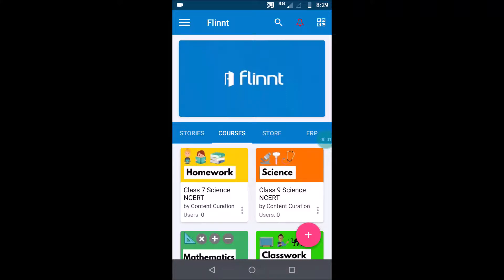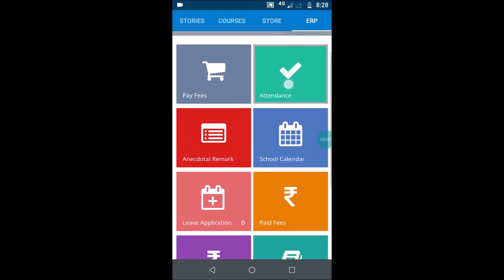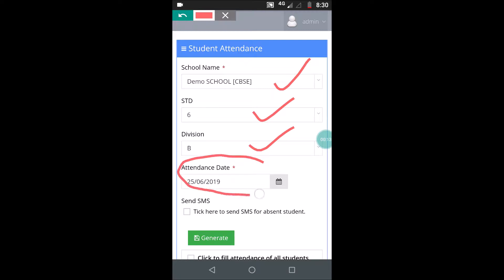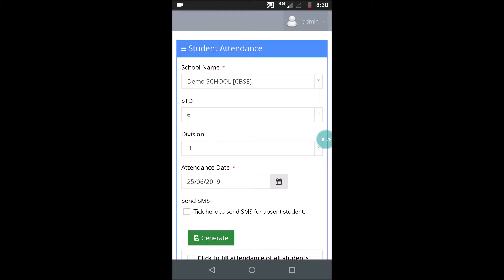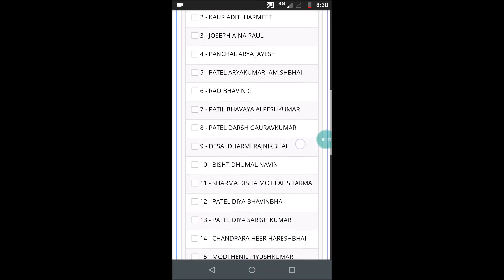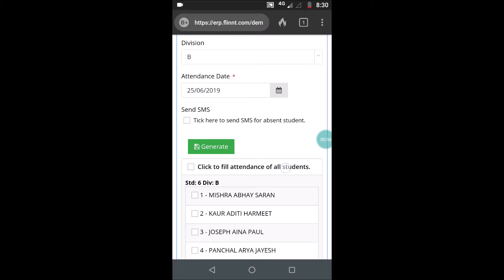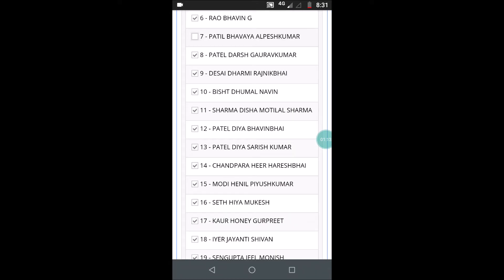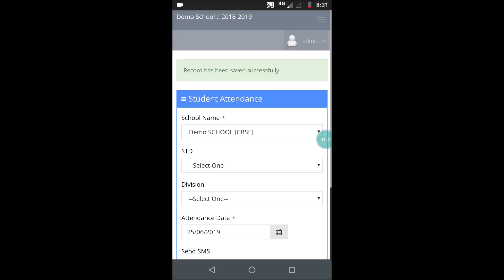How to mark the daily attendance using the Flinnt App?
Marking the daily attendance is a 2 minute job on the Flinnt App. Watch this tutorial to learn how